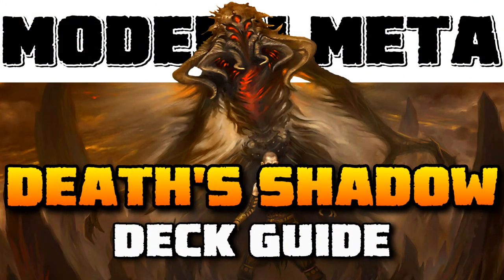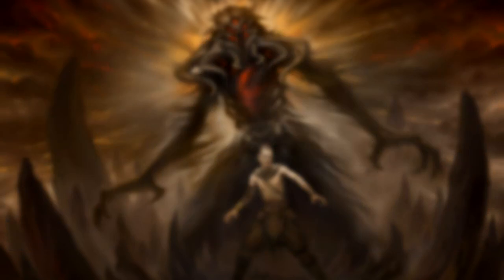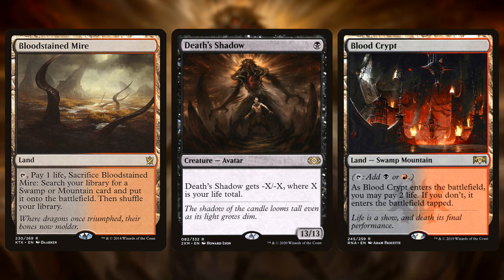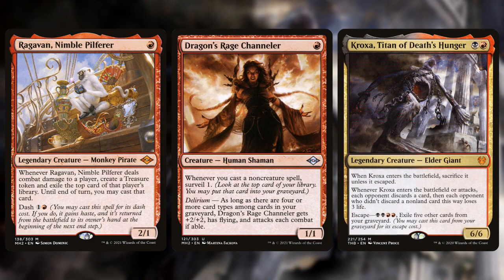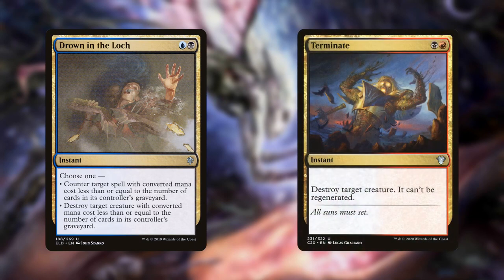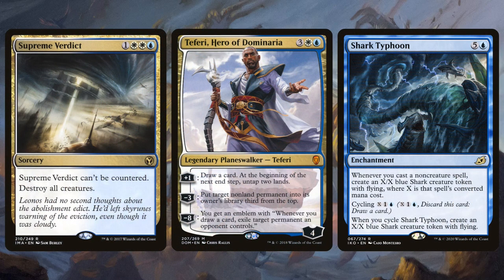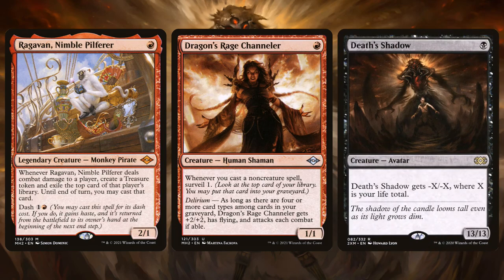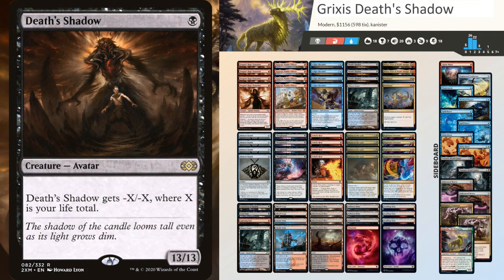Grixis Death's Shadow Deck Tech - Introduction to Modern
Grixis Death's Shadow has been a top tier modern deck for years, despite the fact that it is actively trying to eliminate itself. The goal is to lower your own life total as quickly as possible to capitalize a Death's Shadow, a creature that grows in power as your life total dwindles.